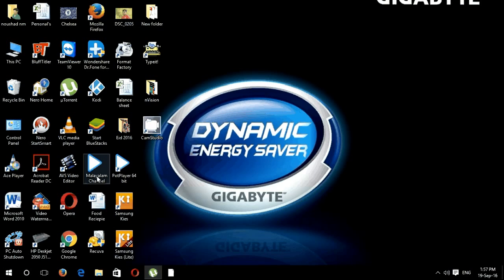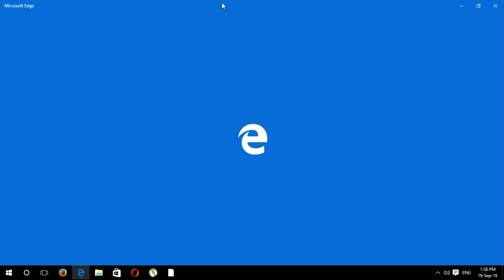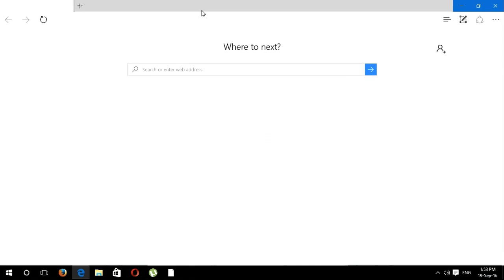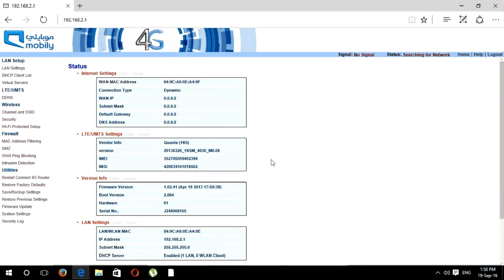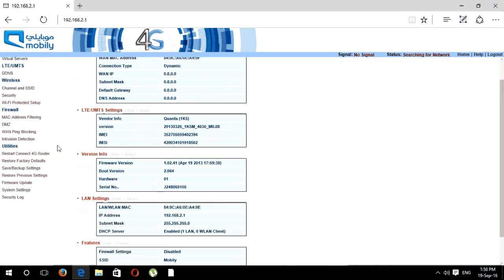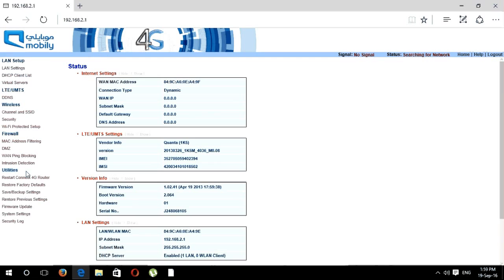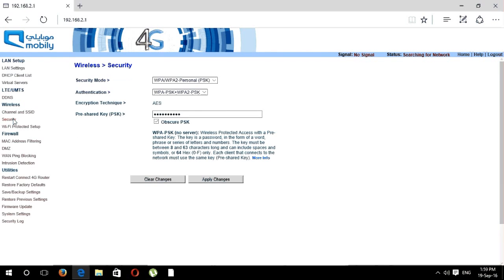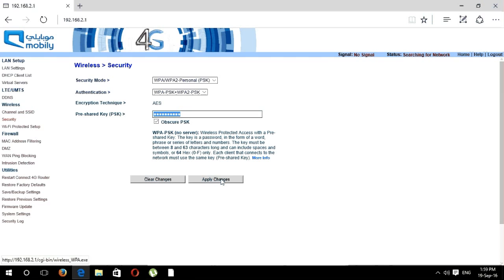Mobily 4G Router setting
mobily 4 G router setting
Mobily Ksa